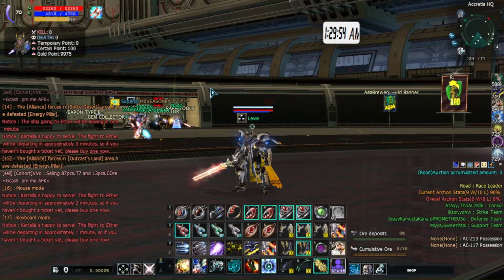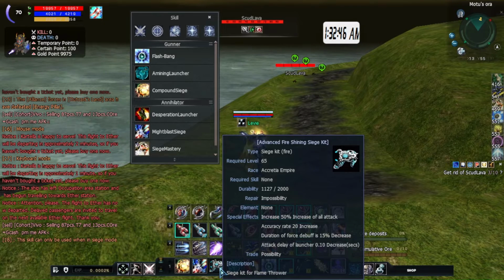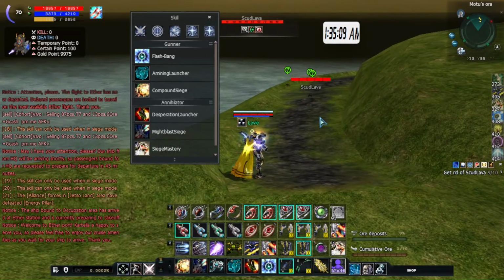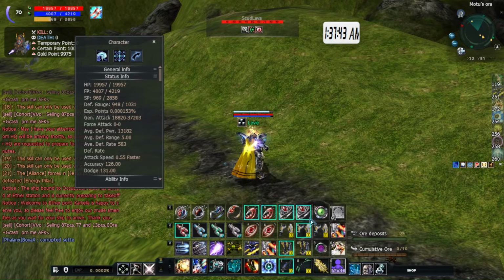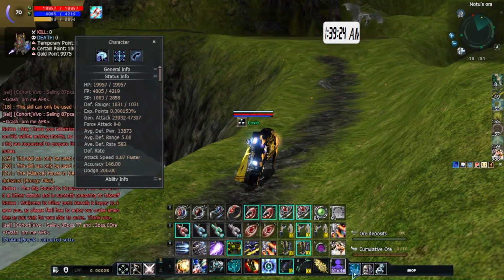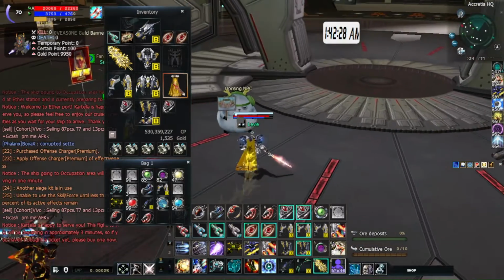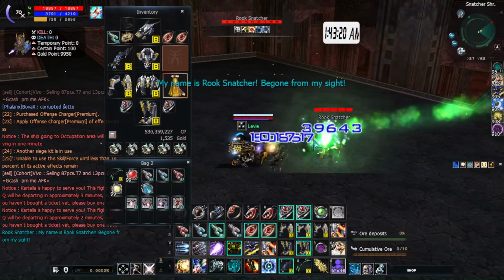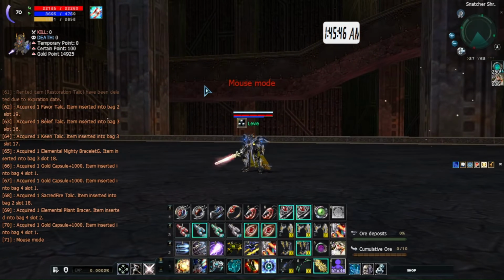Accretia Gunner Class Tutorial! - RF Online Uprising Xtian Jovic (Devie)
00:00 Introduction
00:50 Class Skills
04:53 Pros
08:29 Cons
10:54 Solo PB
13:22 Closing

Drop a like or send a message on Facebook